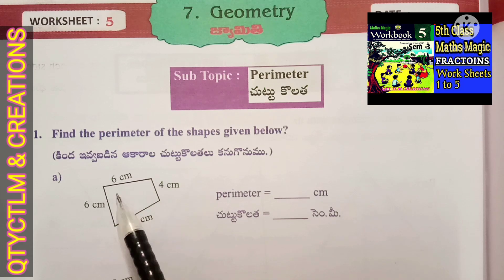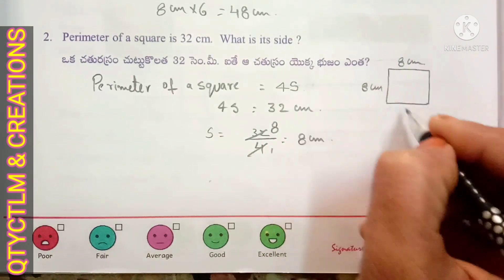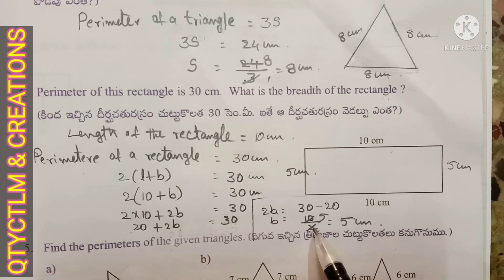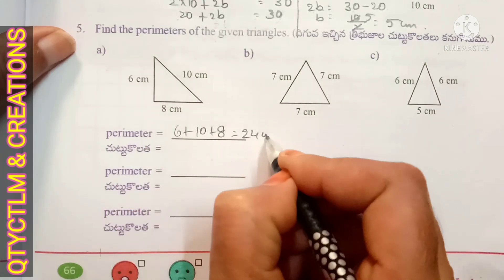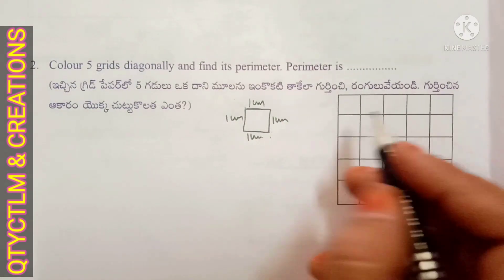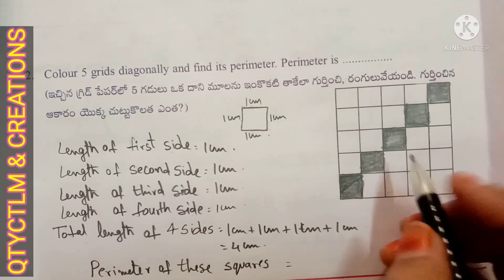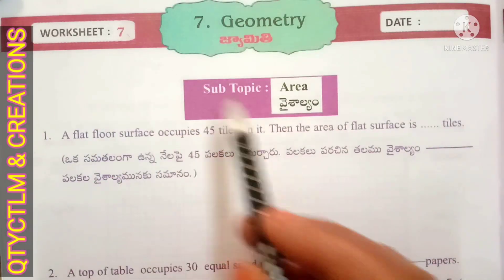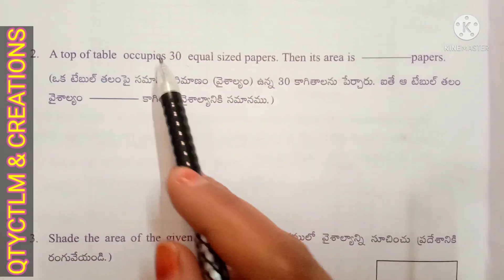4th Class Maths Magic // గణితం తో గమ్మత్తు // Geometry Sem2 || work book //Work sheets 5 to 7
4th Class Maths Magic // గణితం తో గమ్మత్తు // Geometry Sem2 || work book //Work sheets 5 to 7

geometry work sheets 5 to 7